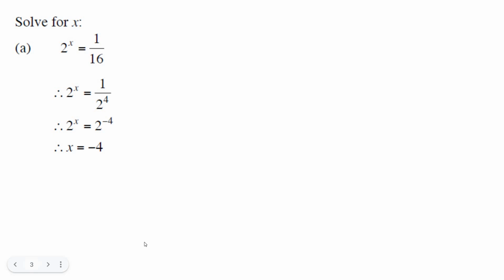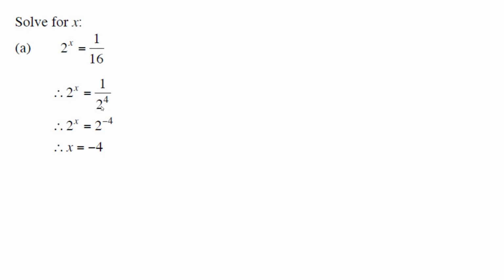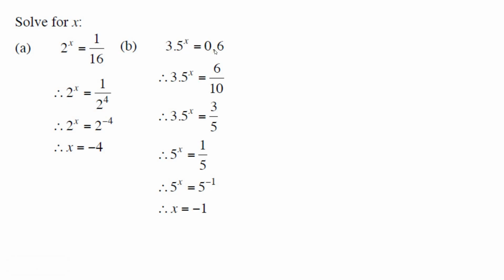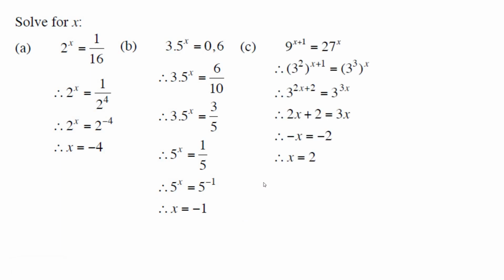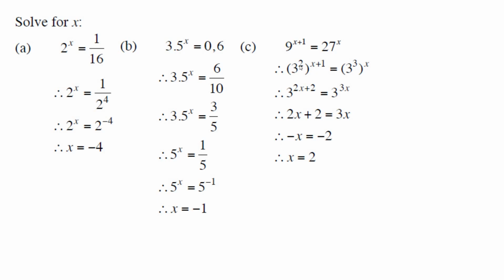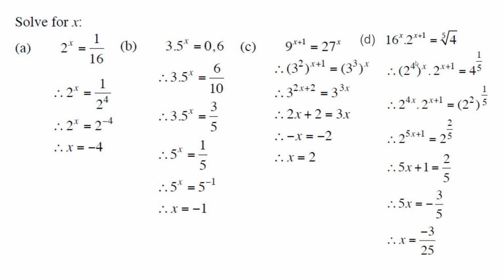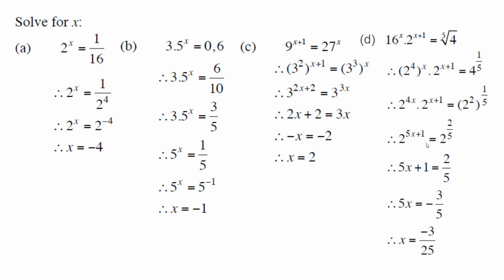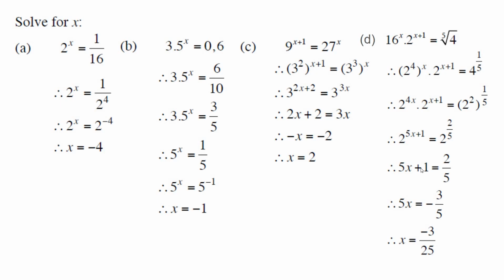4 examples of exponential equations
gr 11 exponential equations